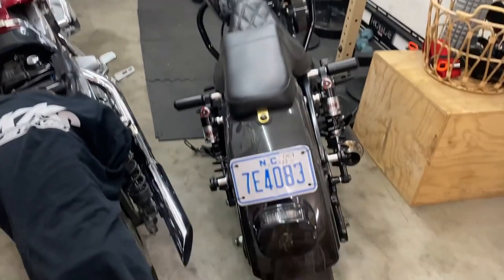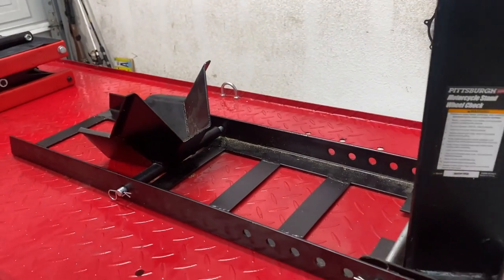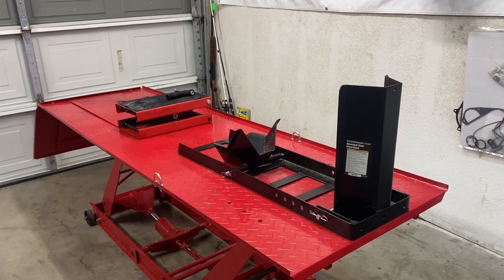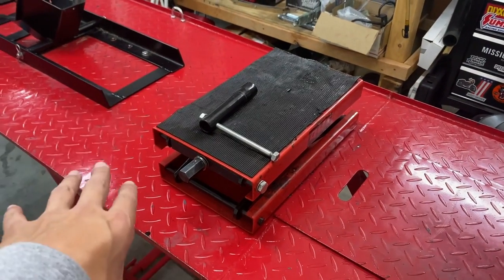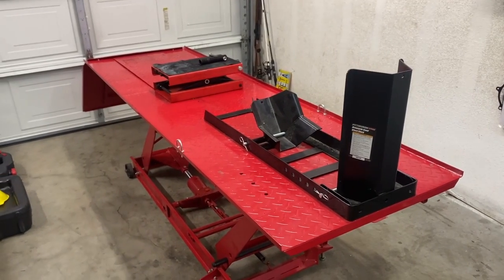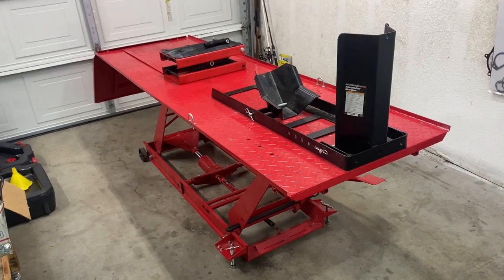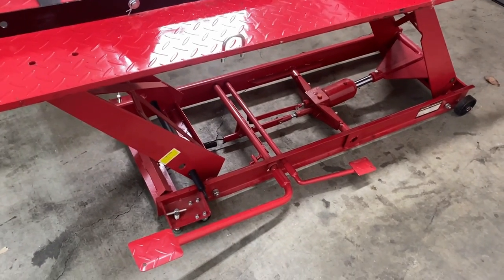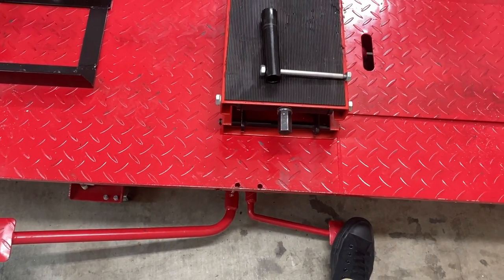Harbor Freight Motorcycle Lift (3 Year Review)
Today I reviewed the Harbor Freight Motorcycle Lift 3 years later!

Adrian Barajas
Amsoil Independent Dealer